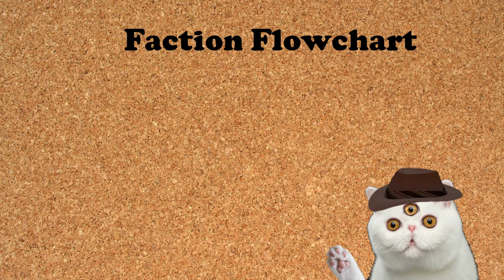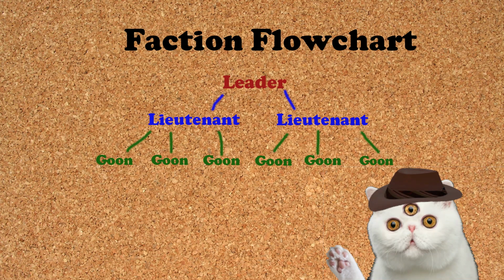Chronicle Doctor: Episode 2 | Conflict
Hello again, dear viewers! I'm back. Sorry it took so long. I put a lot of effort into this, so I hope you enjoy.

Also, lladonzombie left a link to a website they made for generating characters and the like. It's an excellent resource to use as a jumping off point.